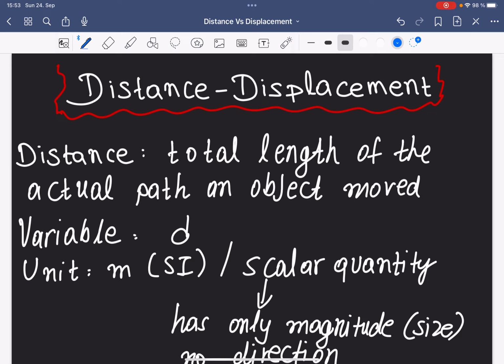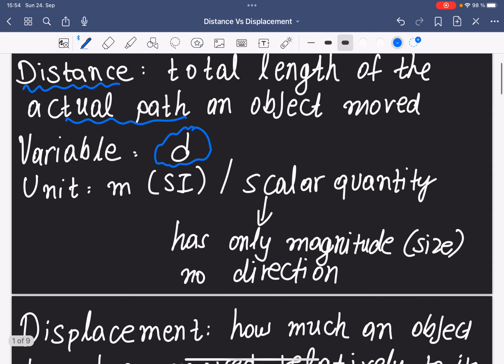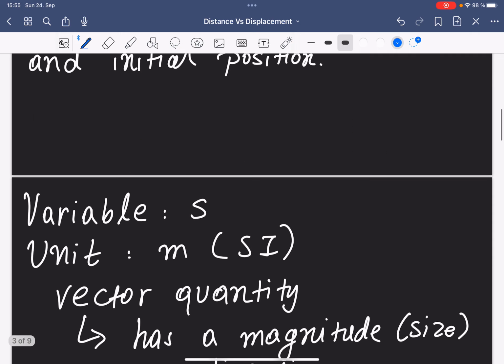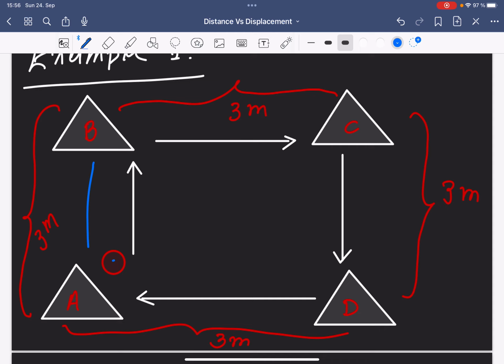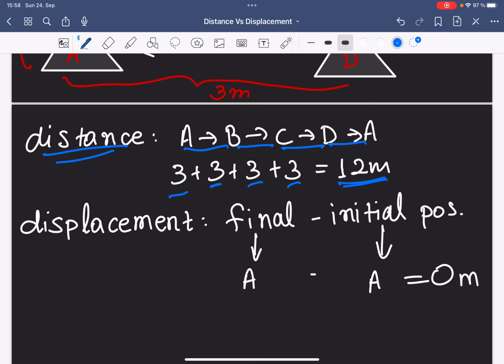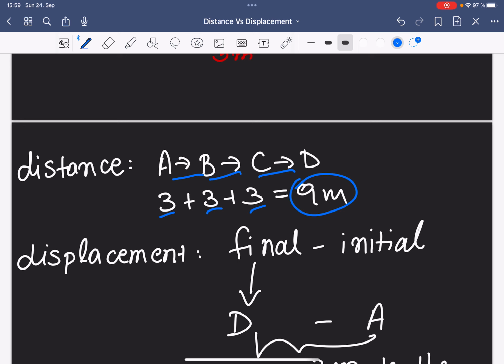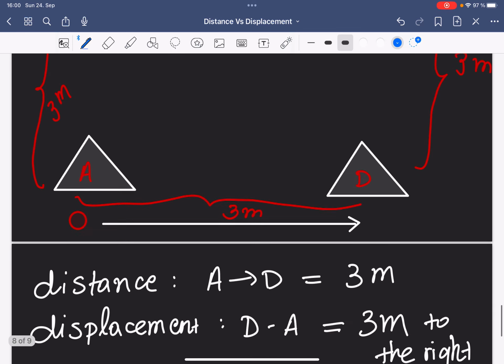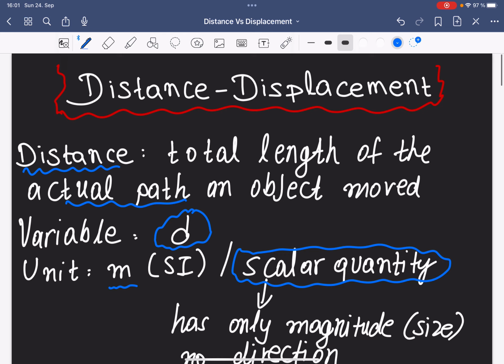Understanding Distance & Displacement | Physics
📚 Dive into the fascinating world of physics with my first-ever YouTube video on Distance and Displacement! Whether you're a student trying to ace your physics class or just curious about the fundamental concepts of motion, this video has got you covered.

🌟 In this video, we break down the key differences between distance and displacement, two essential concepts in the realm of physics and motion. We'll explore:

📏 Distance: Discover how distance measures the total path traveled by an object, regardless of direction. We'll provide real-life examples and clear explanations to help you grasp this concept easily.

🔍 Displacement: Delve into displacement, a vector quantity that not only considers how far an object has moved but also its direction from the starting point. We'll illustrate this with practical scenarios to make it crystal clear.

🌐 Understanding these concepts is crucial in fields like mechanics, engineering, and even everyday life. Whether you're calculating the shortest route for your road trip or working on complex scientific problems, knowledge of distance and displacement will serve you well.

📊 We'll also introduce some basic equations and formulas to calculate distance and displacement, ensuring you're well-equipped to tackle physics problems confidently.

🧠 Get ready to expand your physics knowledge and gain a deeper understanding of how objects move in our universe.